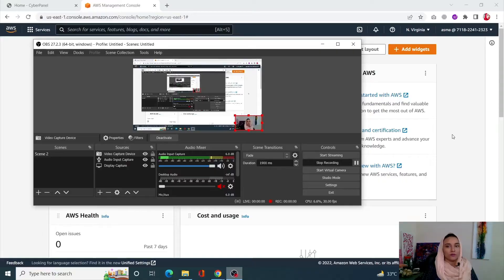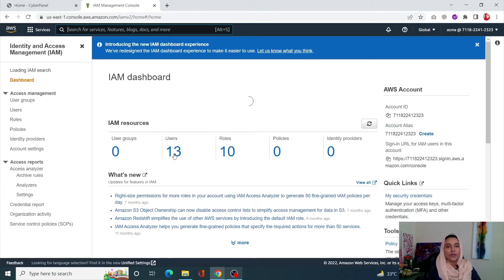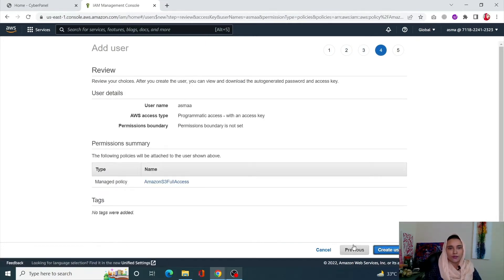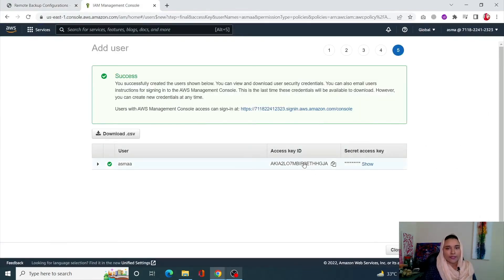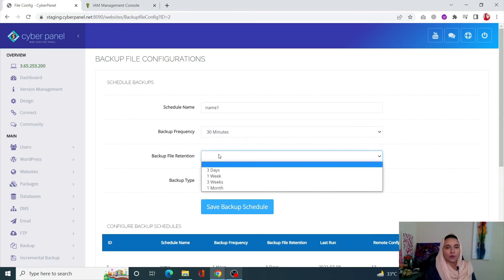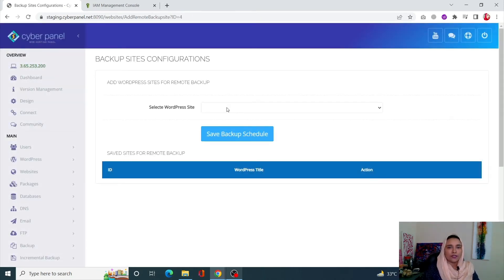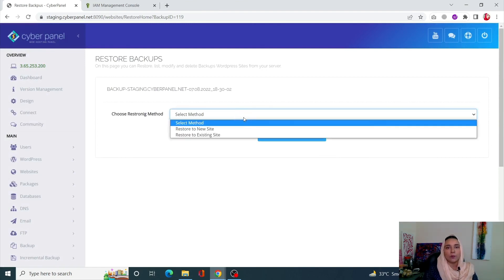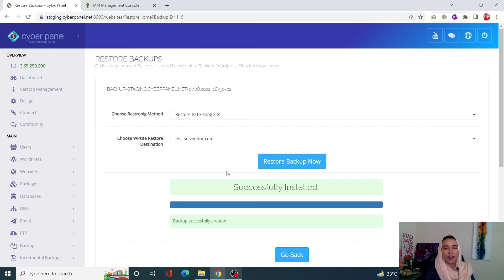Create Backups For WordPress Sites Using CyberPanel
In this video I've explained how to create backups of WordPress sites using CyberPanel.

You can create backups at database and website data level.